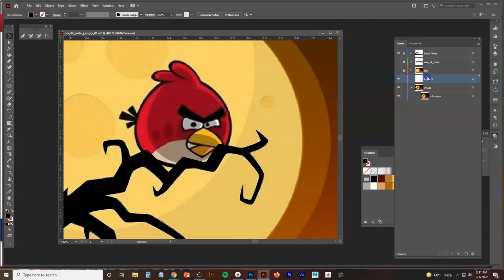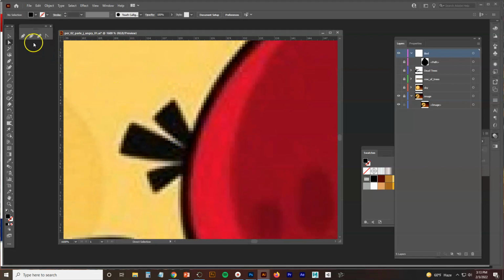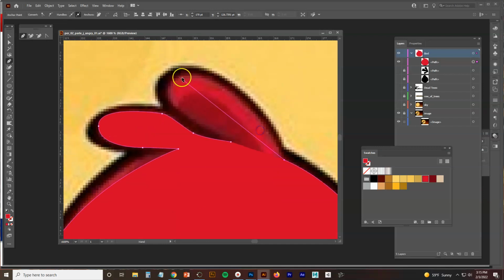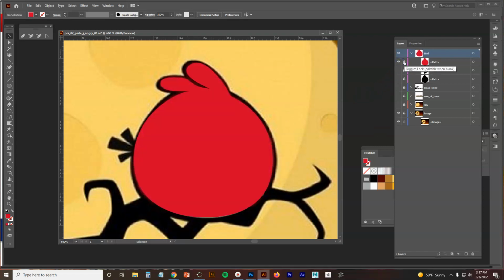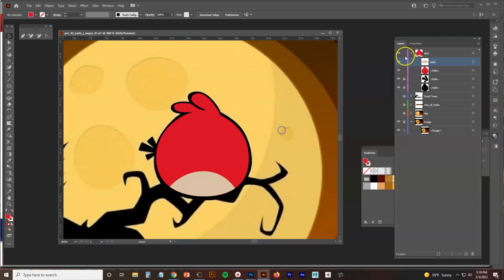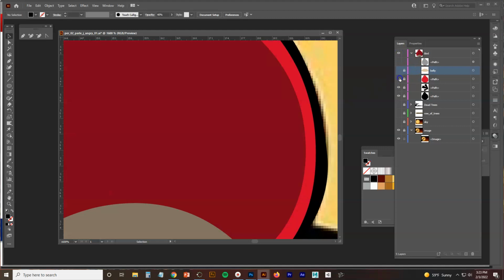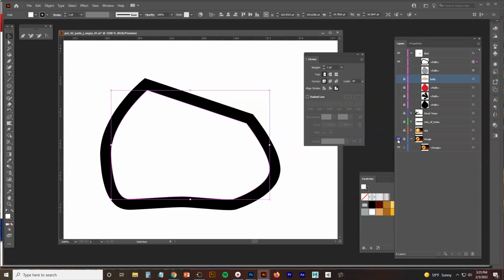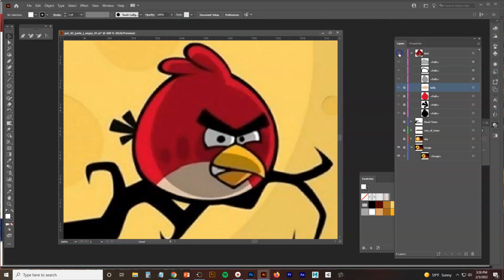Angry Birds replication the bird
Final video for my Digital Art 1 students to follow if needed.